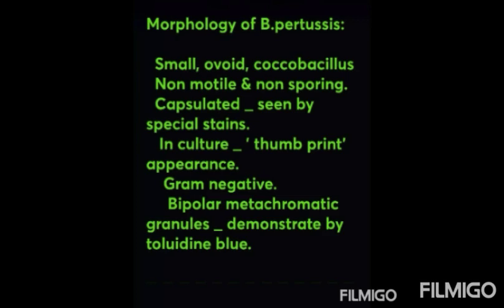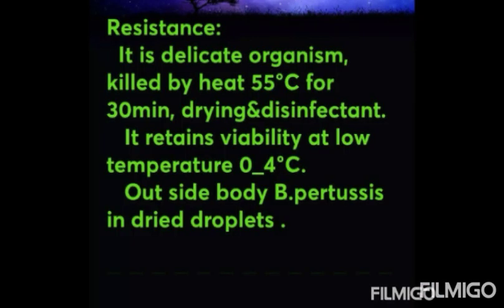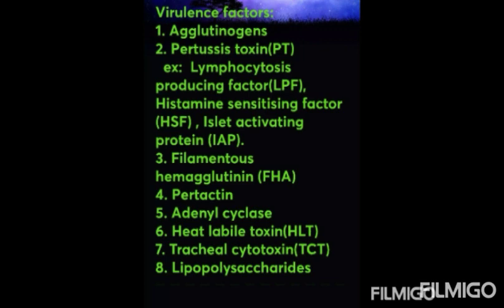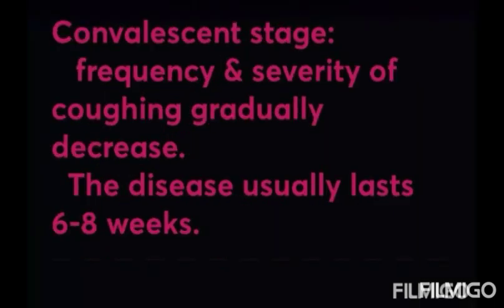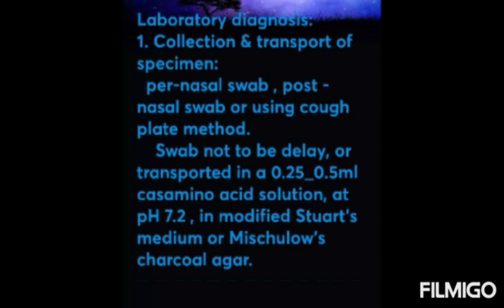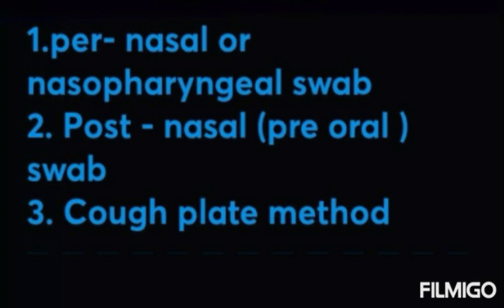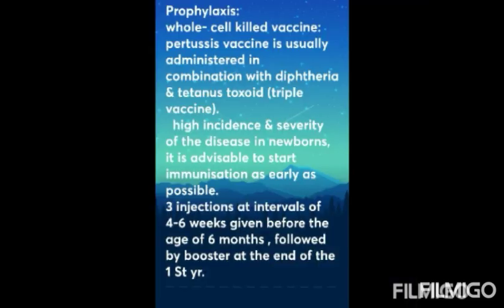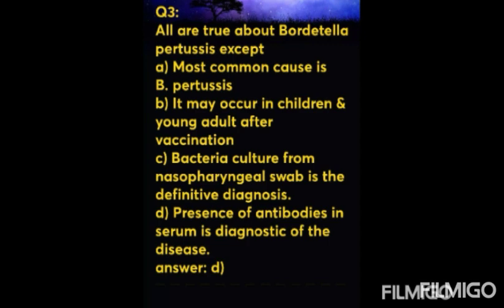Whooping cough (pertussis)